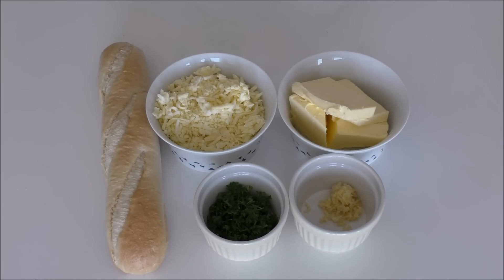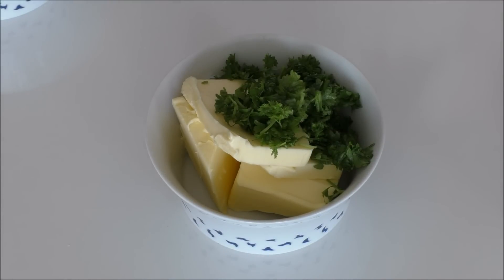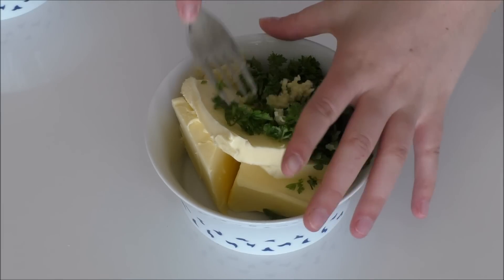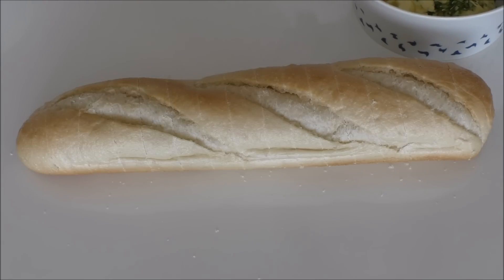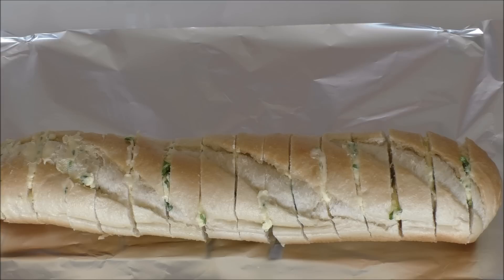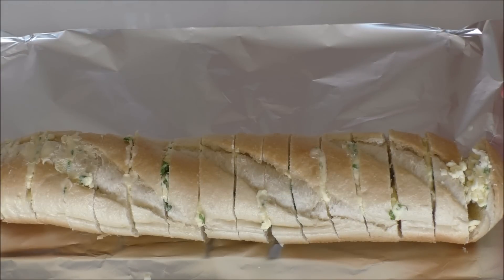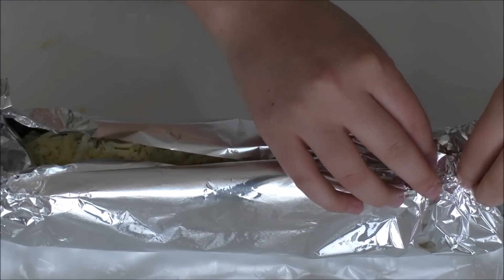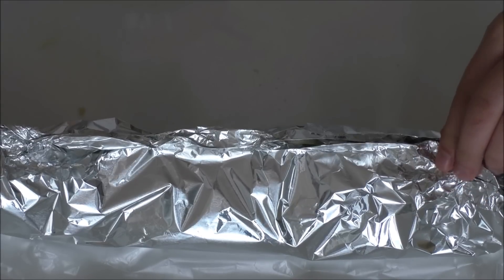How To Make Easy Garlic Bread - By One Kitchen Episode 111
Another easy recipe for a delicious garlic bread!

You will need:
Baguettes
Butter
Garlic
Parsley
Cheese

Turn the oven to 170 degrees C convection